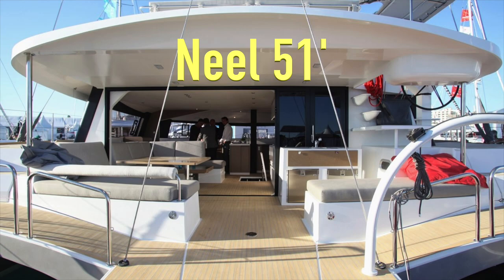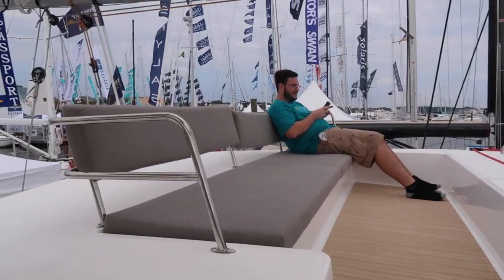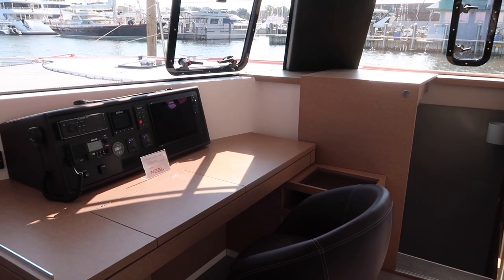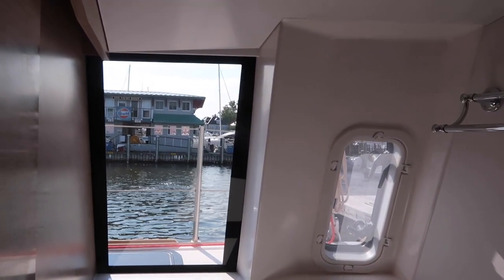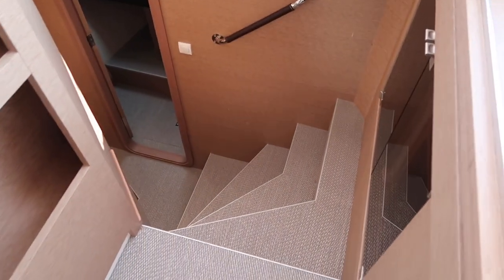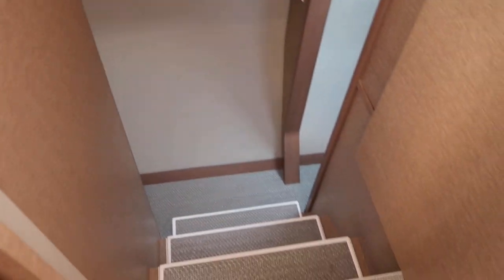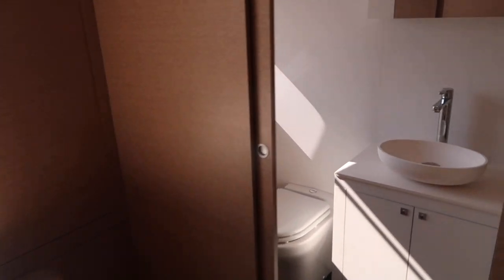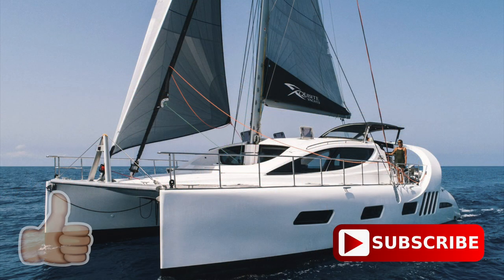Neel 51' Trimaran. Sailing performance and a huge galley/Salon to enjoy. Have we been won over?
In this episode of Cruising Off Duty, we continue our series where we are checking out the Catamarans at the Annapolis Sailboat Show to see what we think would suit us as a full-time live-aboard catamaran as we circumnavigate the globe.

This episode we cover the only Trimaran we reviewed.  The Neel 51' Trimaran seems to be a popular boat because we had a lot of viewers asking us if we would review it on the channel.  We have never seriously considered a Trimaran because we assumed that you would just get 3 very narrow hulls and each hull would be too narrow to have useable cabin space.  Although the outer hulls are more narrow than the similar sized Catamarans, they were not so narrow as to unusable as living space and we actually really liked the Neel 51.  They are coming out with a Neel 47', which might be more to our size and budget.  We look forward to seeing that at next years Annapolis Sailboat Show.  As for the Neel 51,  watch and see what you think.

If you enjoy the channel and would like to show your support so that we can replace equipment to keep making the best content possible, please check out our Patreon Page to find out more Camera Gear and drones break from constant use and need replacing.  Unsurprisingly, they are NOT CHEAP! haha.  Thanks for any support.

Here are the drones that I regularly use to film during most of my episodes:

The Fly More Package (saves over $200) can be found at this

Camera gear that I use to film my channels:

Panasonic GH5 (Main Cinematic Camera)

Panasonic GH4 (Back-up cinematic camera)

Canon G7X mark ii: (My Vlog and low light camera)

GoPro Hero6 and Hero5 Black (used in rough or wet conditions)

Azden SMX-30 Shotgun (Mono/Stereo) Mic

Zhiyun Crane and Crane M